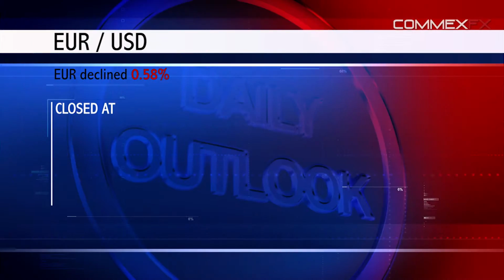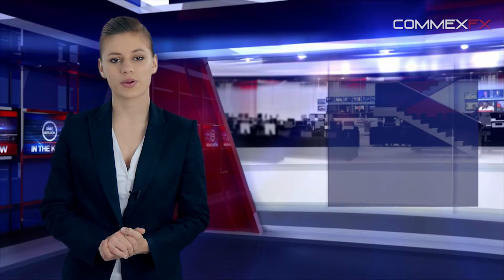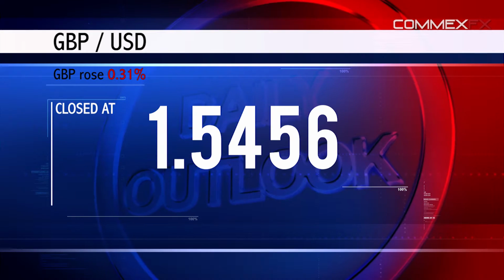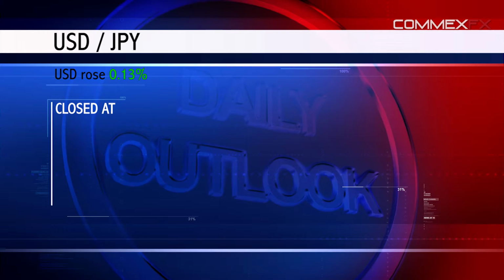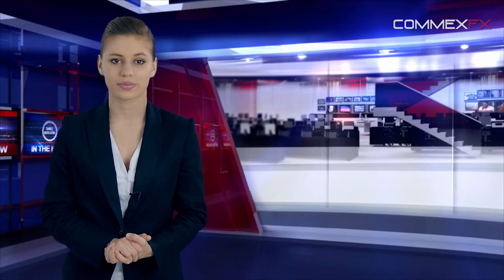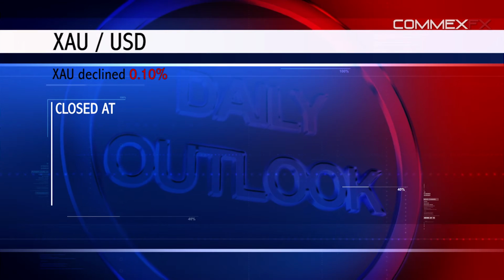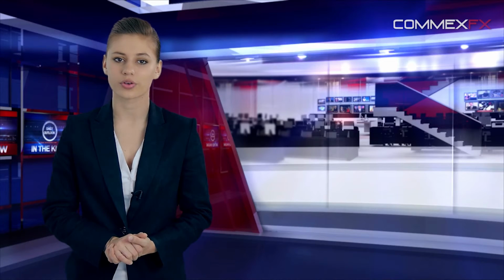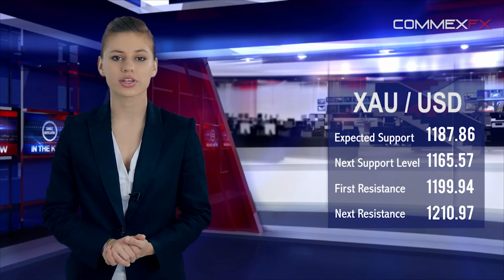CommexFX Weekly Outlook - In the Know - May 11th, 2015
The EUR declined 0.58% against the USD and closed at 1.1201. The euro fell against the dollar on Friday after the latest U.S. employment report came in broadly in line with expectations, indicating that the economy is continuing to grow.The pair is expected to find support at 1.1049 and a fall through could take it to the next support level 1.0893. The pair is expected to find its first resistance at 1.1377, and a rise through could take it to the next resistance level of 1.1549. In the week ahead investors will be turning their attention to U.S. data on retail sales and consumer sentiment for fresh indications on the strength of the economic recovery. The euro zone is to release what will be closely watched preliminary estimates on first quarter growth on Wednesday.